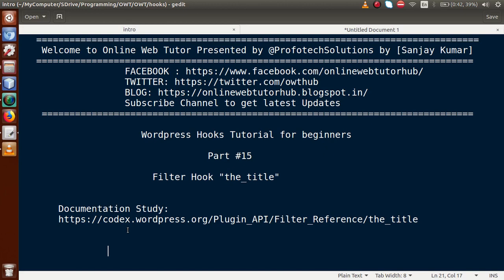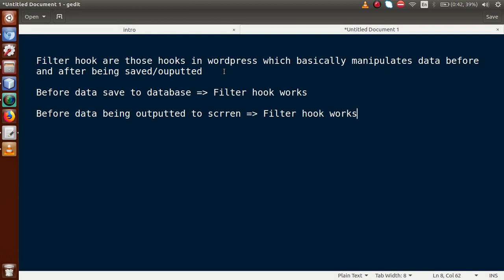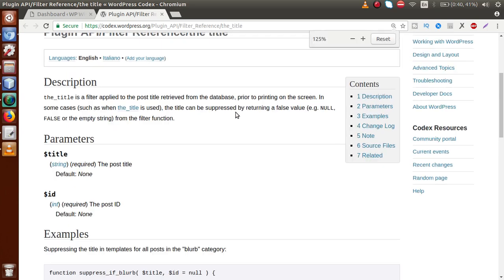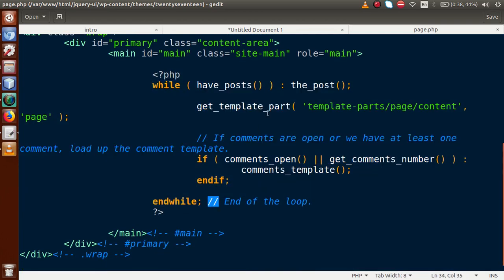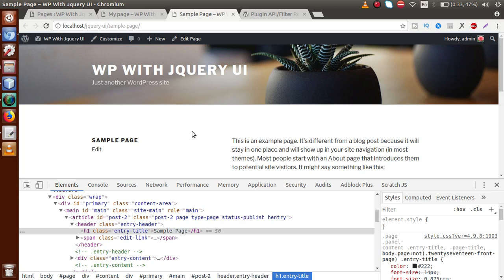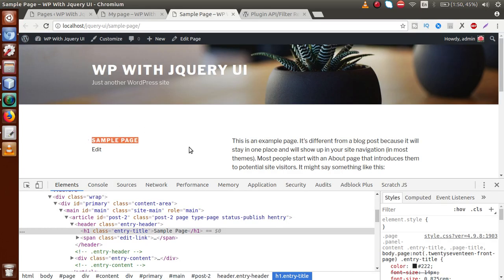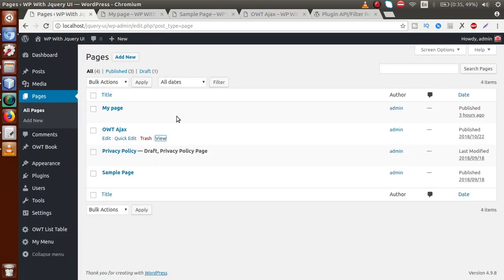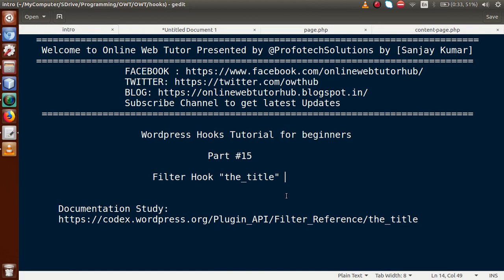Wordpress Hooks Tutorial for beginners from scratch #15 Filter hook "the_title"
Filter Hook: 'the_title'

the_title is a filter applied to the post title retrieved from the database, prior to printing on the screen

Syntax:
add_filter('the_content','callback_function')

Example:

add_filter("the_title", "owt_filter_title");

function owt_filter_title($title) {

    return "owt-updated-" . $title;

profotech solutions,